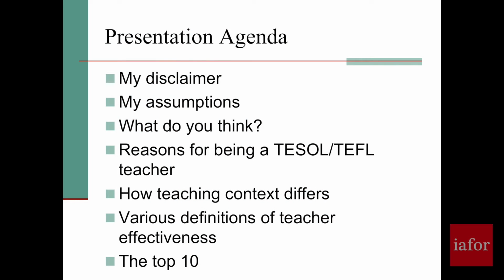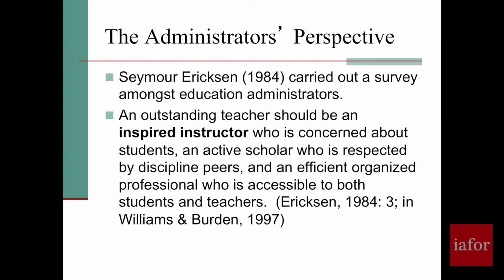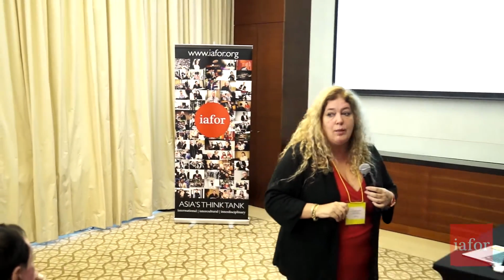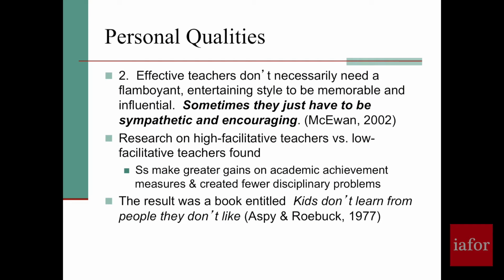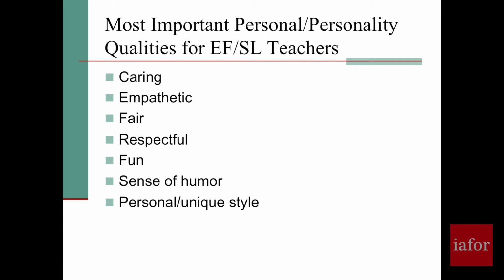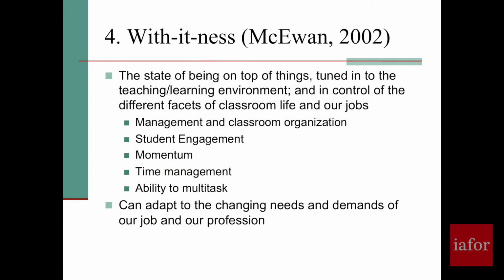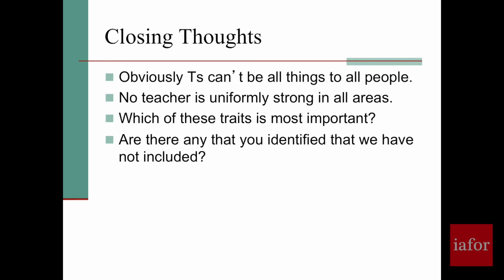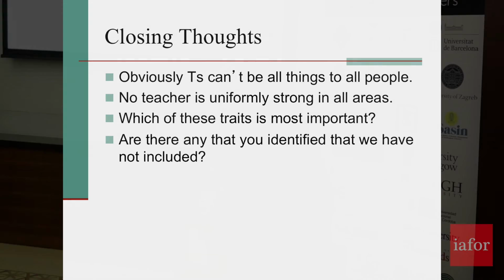Best Practice in ELT: 10 Traits of a Highly Effective Teacher by Dr. Christine Coombe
As ELT practitioners face the pressures of an increased workload, institutional accountability and continual change in curricula/assessment, the need for effective teachers has never been more important. In this session, Dr. Christine Coombe explores the 10 characteristics that she finds essential for success in the classroom and in educational institutions.

Christine Coombe has a Ph.D in Foreign/Second Language Education from The Ohio State University. She is currently on the English faculty of Dubai Men’s College. She is the former Testing and Measurements Supervisor at UAE University and Assessment Coordinator of Zayed University. Christine is co-editor of Assessment Practices (2003,TESOL Publications); co-author, A Practical Guide to Assessing English Language Learners (2007, University of Michigan Press); co-editor, Evaluating Teacher Effectiveness in EF/SL Contexts (2007, UMP); co-editor, Language Teacher Research in the Middle East (2007,TESOL Publications), Leadership in English Language Teaching and Learning (2008, UMP) Applications of Task-based Learning in TESOL (2010,TESOL Publications), The Cambridge Guide to Second Language Assessment (2012, Cambridge University Press) and Reigniting, Retooling and Retiring in English Language Teaching (2012, University of Michigan Press). Dr. Coombe's forthcoming books are on research methods in EF/SL and life skills education.

Dr. Christine Coombe was a Keynote Speaker at the The IAFOR International Conference of Language Learning 2015 (IICLL2015) in Dubai, U.A.E.

Dr. Coombe is Conference Co-Chair of IICLLDubai2017 to be held Sunday, February 26 – Tuesday, February 28, 2017.  For submission and registration information please visit: